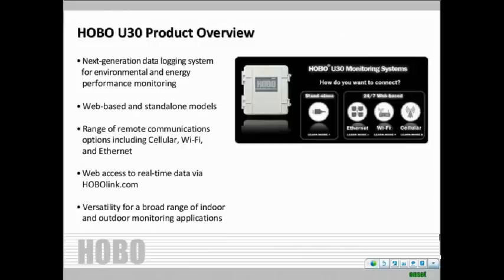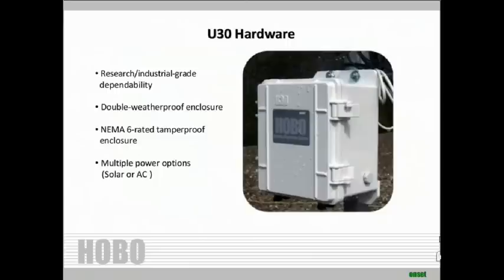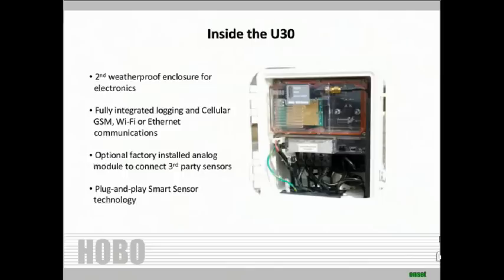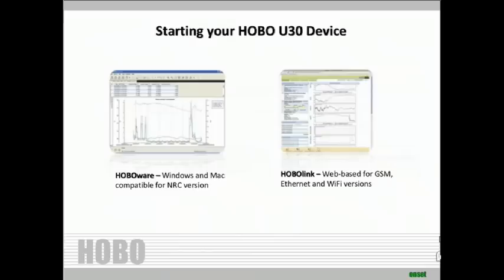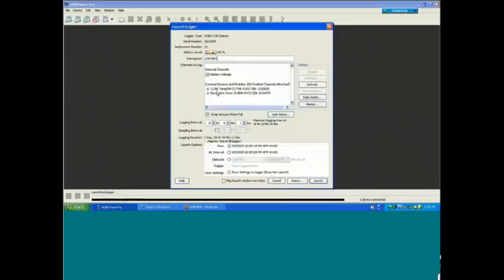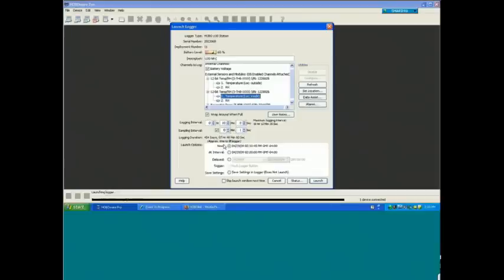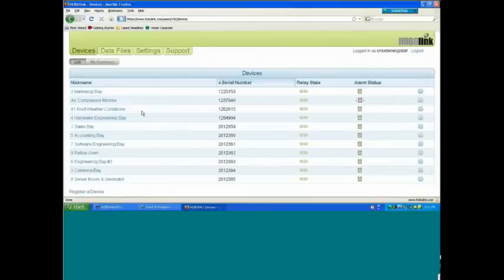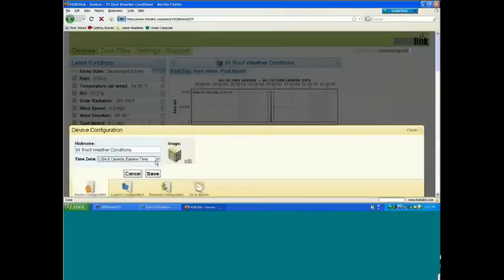HOBO U30 Product Overview - Part 1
This webinar will take you on a product tour of the HOBO U30 Remote Monitoring System, and discusses how the systems plug-and-play design, remote communications capabilities, and web-based data access can save you time and money in the field. For more information about the HOBO U30 station, please visit the Onset